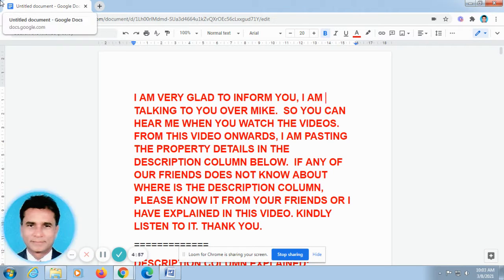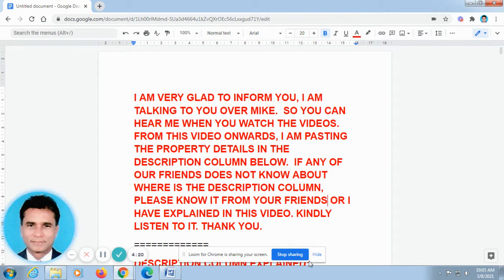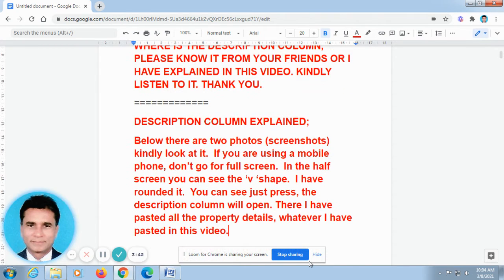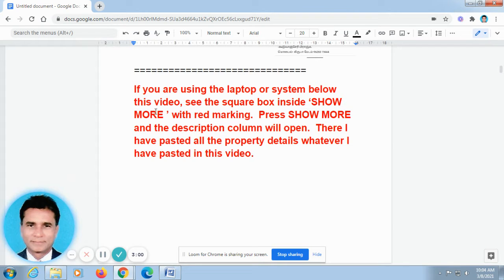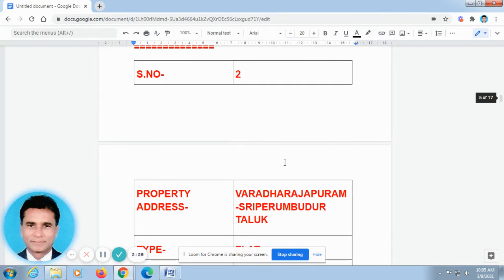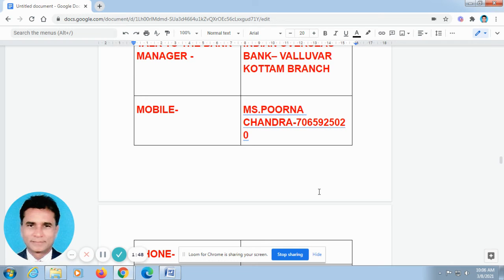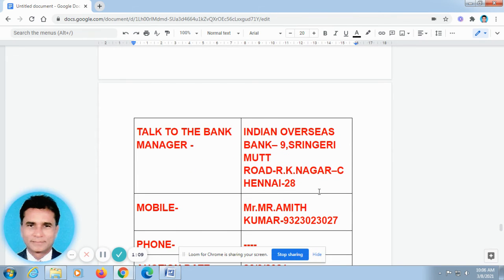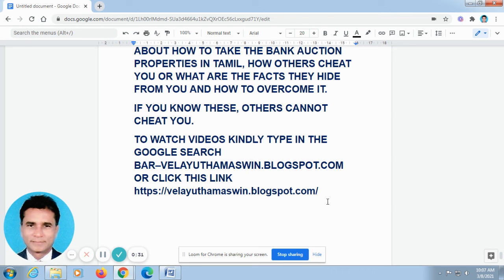VA BANK VIDEOS 520 -CHENNAI BANK- 30 AUCTION PROPERTIES SALE - 8/3/2021- AUCTION DATES INSIDE VIDEO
S.NO- 1
PROPERTY ADDRESS-
 VARADARAJAPURAM-SRIPERUMBUDUR TALUK
TYPE- FLAT
AREA- 923 SQ FT
FLOOR- GROUND-2
PRICE- RS.25 LAC
BORROWER NAME (OR) PROPERTY OWNER NAME MR.RAJESH
TALK TO THE BANK MANAGER - INDIAN OVERSEAS BANK– EGMORE BRANCH
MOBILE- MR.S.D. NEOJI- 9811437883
PHONE- --

S.NO- 2
PROPERTY ADDRESS-
 VARADARAJAPURAM-SRIPERUMBUDUR TALUK
TYPE- FLAT
FLOOR- FLOOR-1
PRICE- RS.25 LAC
BORROWER NAME (OR) PROPERTY OWNER NAME MS.HEMALATHA SURESH KUMAR
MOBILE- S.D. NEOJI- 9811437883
PHONE- --

S.NO- 3
PROPERTY ADDRESS-
 VARADARAJAPURAM-SRIPERUMBUDUR TALUK
TYPE- FLAT
FLOOR- FLOOR-3
PRICE- RS.25 LAC
BORROWER NAME (OR) PROPERTY OWNER NAME MR.KRISHNA KUMAR

S.NO- 4
PROPERTY ADDRESS-
 VARADARAJAPURAM-SRIPERUMBUDUR TALUK
TYPE- FLAT
FLOOR- GROUND-1
PRICE- RS.25 LAC
BORROWER NAME (OR) PROPERTY OWNER NAME MR.RAVI KUMAR

S.NO- 5
PROPERTY ADDRESS-
 EAST MADA STREET- CHINNA KANCHIPURAM
TYPE- HOUSE
AREA- 3884 SQ FT
FLOOR- GROUND
PRICE- RS.96 LAC
BORROWER NAME (OR) PROPERTY OWNER NAME MR.SOUNDAR RAJAN

TALK TO THE BANK MANAGER - INDIAN OVERSEAS BANK– VALLUVAR KOTTAM BRANCH
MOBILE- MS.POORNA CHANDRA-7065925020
PHONE- --

TODAY (8/3/2021), I HAVE POSTED 3 VIDEOS

TO WATCH 1ST VIDEO- TYPE -VA BANK VIDEOS 520- IN THE YOUTUBE SEARCH BAR. OR PRESS THIS LINK GIVEN BELOW

TO WATCH 2ND VIDEO- TYPE -VA BANK VIDEOS 521- IN THE YOUTUBE SEARCH BAR. OR PRESS THIS LINK GIVEN BELOW

TO WATCH 3RD VIDEO- TYPE -VA BANK VIDEOS 522- IN THE YOUTUBE SEARCH BAR. OR PRESS THIS LINK GIVEN BELOW

S.NO- 6
PROPERTY ADDRESS-
 LAKSHMI NAGAR –IRUNKATTU KOTTAI- PARUTHIPATTU
TYPE- LAND
AREA- 2400 SQ FT
FLOOR- GROUND
PRICE- RS.10.80 LAC
BORROWER NAME (OR) PROPERTY OWNER NAME MR.P.S. SRINIVASAN

TALK TO THE BANK MANAGER - INDIAN OVERSEAS BANK–KILPAUK  BRANCH
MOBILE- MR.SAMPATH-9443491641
PHONE- --

S.NO- 7
PROPERTY ADDRESS-
 RANGANATHAN STREET- TRIPLICANE
TYPE- HOUSE
AREA- 2190 SQ FT
FLOOR- GROUND
PRICE- RS.2.10  CRORE
BORROWER NAME (OR) PROPERTY OWNER NAME BALAJI PAPER MART
TALK TO THE BANK MANAGER - INDIAN OVERSEAS BANK–GEORGE TOWN BRANCH
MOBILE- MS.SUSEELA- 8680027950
PHONE- --

S.NO- 8
PROPERTY ADDRESS-
 AR NAGAR- MANGADU
TYPE- FLAT
AREA- 1263SQ FT
FLOOR- GROUND-1
PRICE- RS.27 LAC
BORROWER NAME (OR) PROPERTY OWNER NAME GREEN LAND FACILITIES MANAGEMENT
TALK TO THE BANK MANAGER - INDIAN OVERSEAS BANK– 9,SRINGERI MUTT ROAD-R.K.NAGAR–CHENNAI-28
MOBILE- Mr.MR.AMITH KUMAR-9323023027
PHONE-

S.NO- 9
PROPERTY ADDRESS-
 AR NAGAR- MANGADU
TYPE- FLAT
AREA- 1005 SQ FT
FLOOR- GROUND-1
PRICE- RS.29 LAC
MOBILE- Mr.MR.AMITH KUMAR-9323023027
PHONE-

S.NO- 10
PROPERTY ADDRESS-
 RATHINA SABAPATHY MUDALI STREET-TONDAIYARPET
TYPE- HOUSE
AREA- -- SQ FT
FLOOR- GROUND+3
PRICE- RS.4.48 CRORE
BORROWER NAME (OR) PROPERTY OWNER NAME AKS ALLOYS PVT LTD
TALK TO THE BANK MANAGER - INDIAN OVERSEAS BANK-477,KILPAUK GARDEN ROAD -CHENNAI -10
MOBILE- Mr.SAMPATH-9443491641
PHONE-

WITHOUT READING THIS, DON’T BUY AUCTION PROPERTIES:
I HAVE TALKED MORE THAN 150 VIDEOS ABOUT HOW TO TAKE THE BANK AUCTION PROPERTIES IN TAMIL, HOW OTHERS CHEAT YOU OR WHAT ARE THE FACTS THEY HIDE FROM YOU AND HOW TO OVERCOME IT.
IF YOU KNOW THESE, OTHERS CANNOT CHEAT YOU.
TO WATCH VIDEOS KINDLY TYPE IN THE GOOGLE SEARCH BAR–VELAYUTHAMASWIN.BLOGSPOT.COM OR CLICK THIS